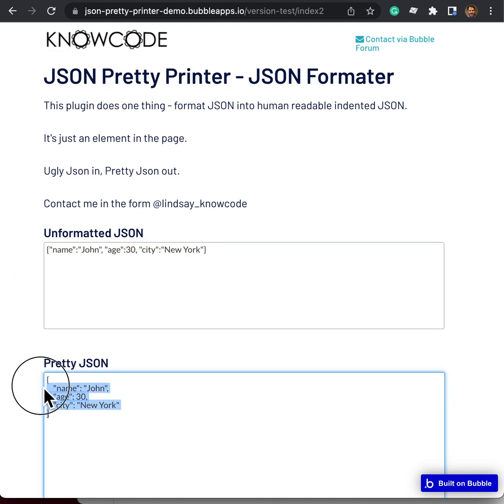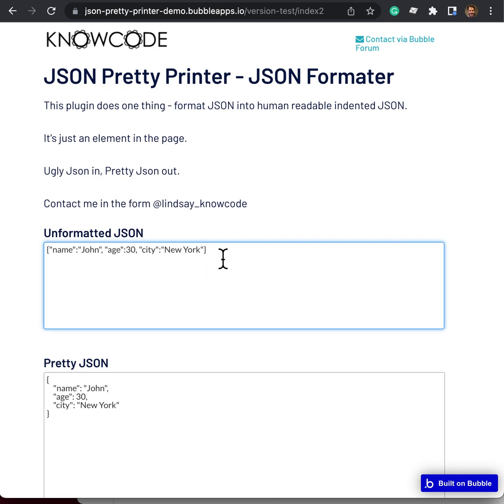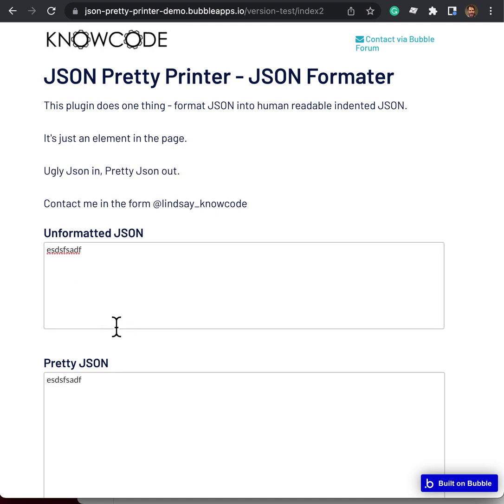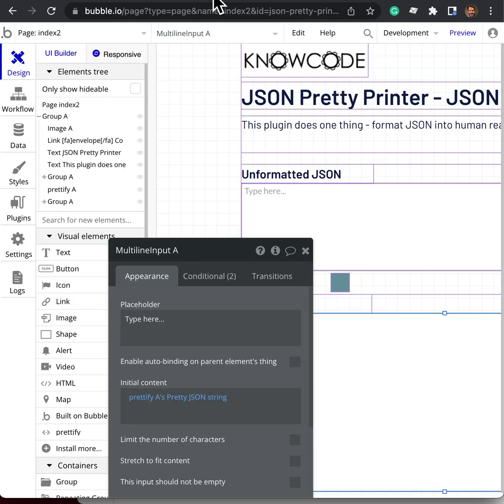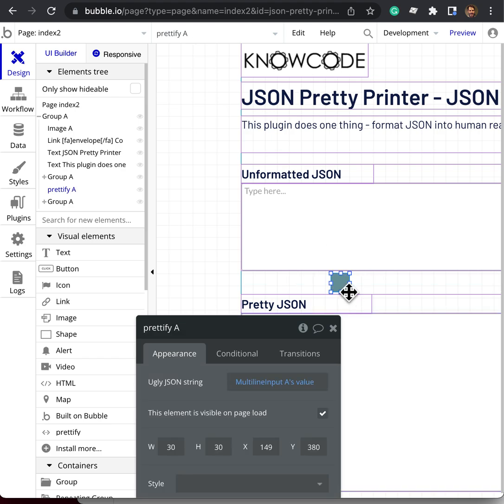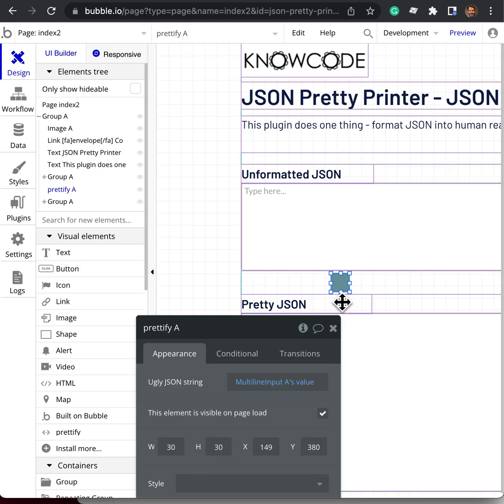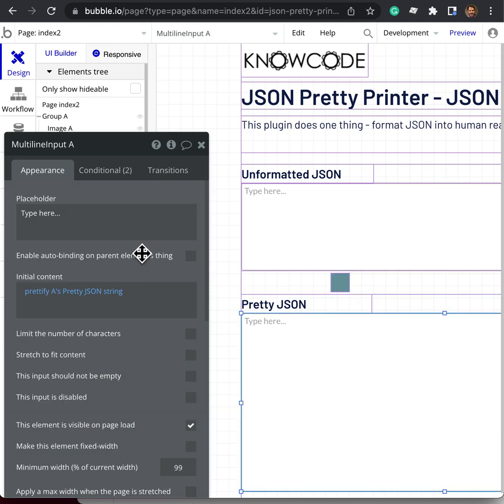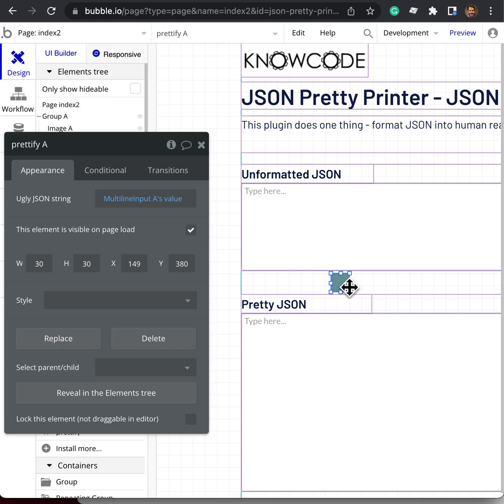How to Pretty Print Format JSON in Bubble.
Bubble Plugin from @lindsay_knowcode